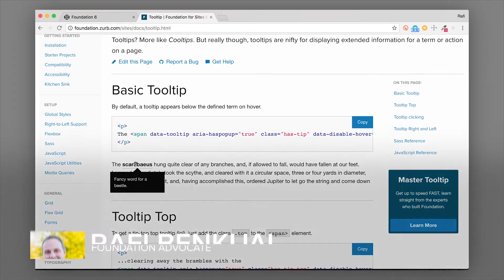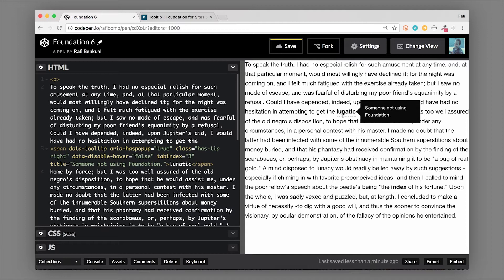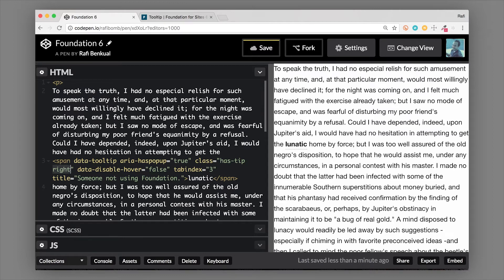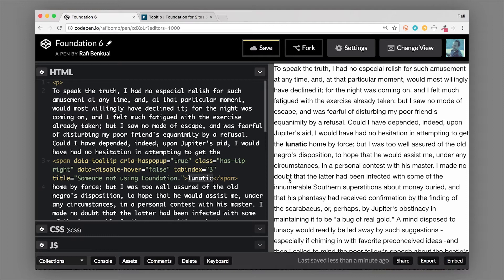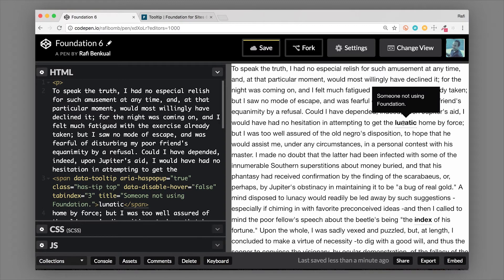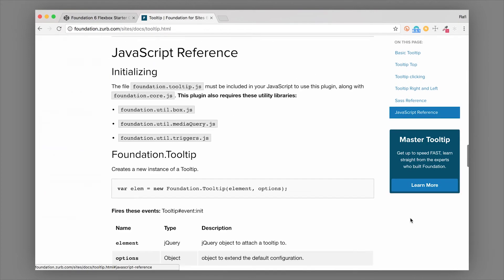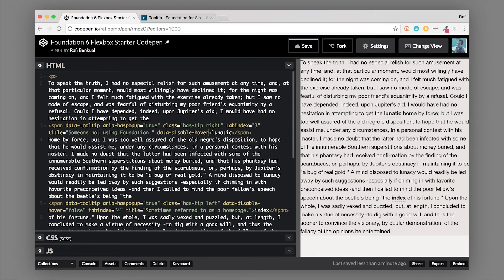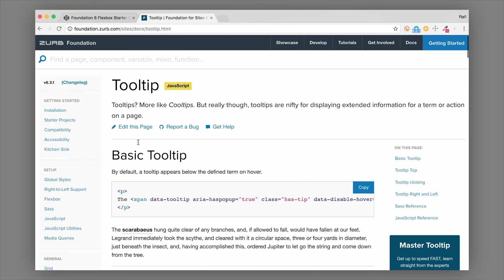Tooltip | Foundation 6 by ZURB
Tooltip

Tooltips? More like Cooltips. But really though, tooltips are nifty for displaying extended information for a term or action on a page.

This video is a part of the new Foundation docs. To learn more about this component and the rest of the Foundation framework go